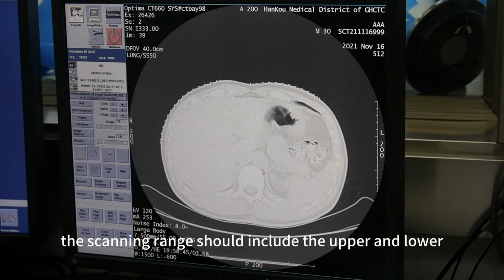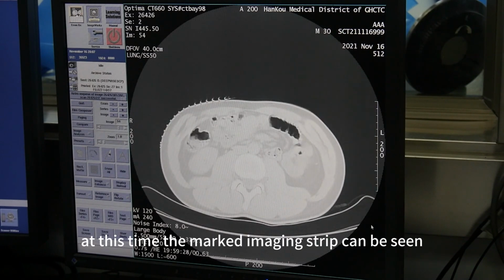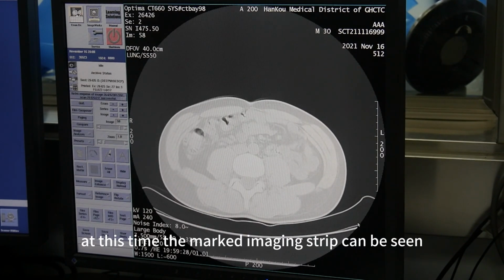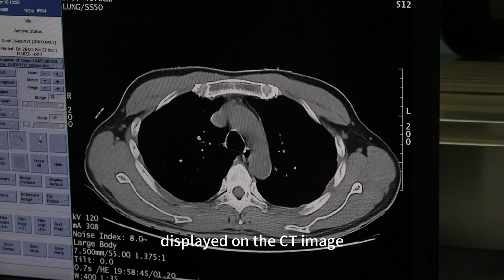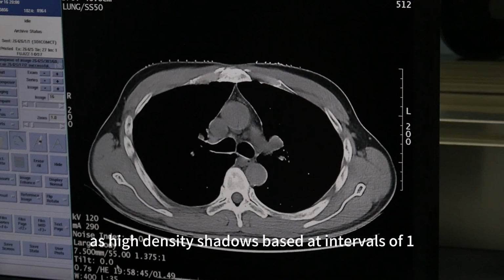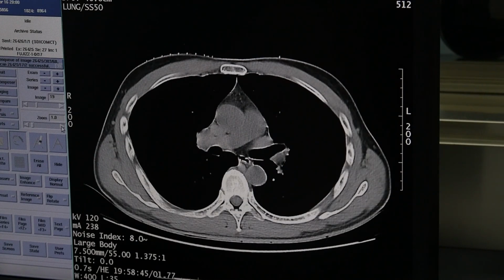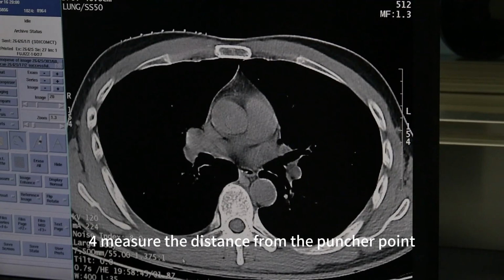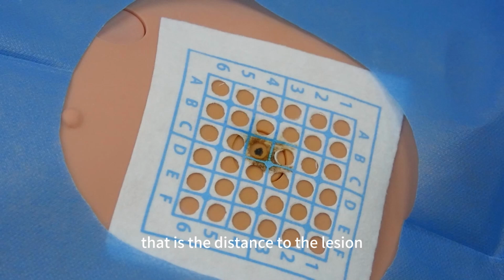CT Scan Grid for Radiology/Medical Use